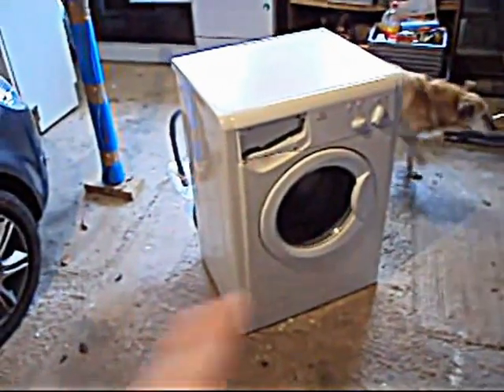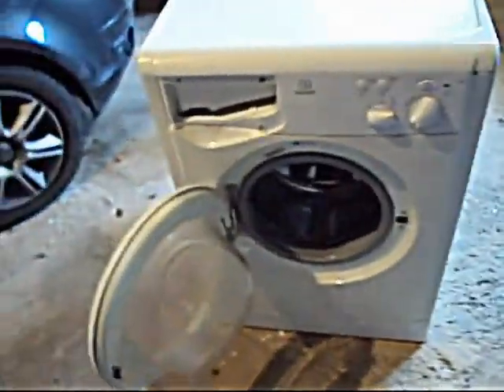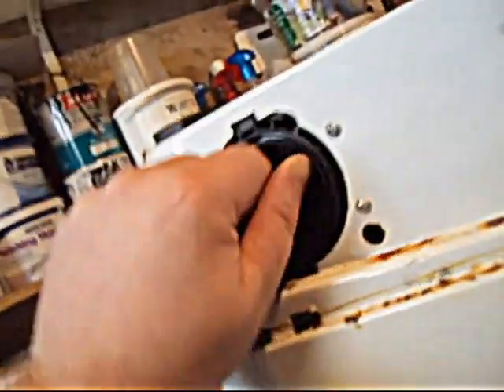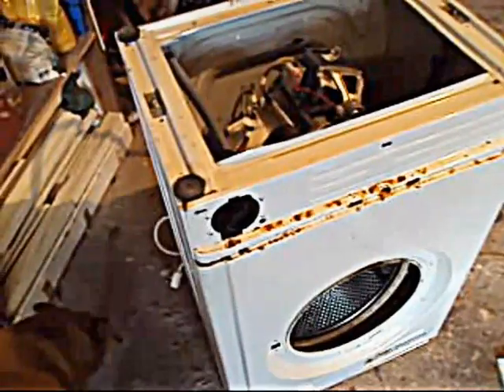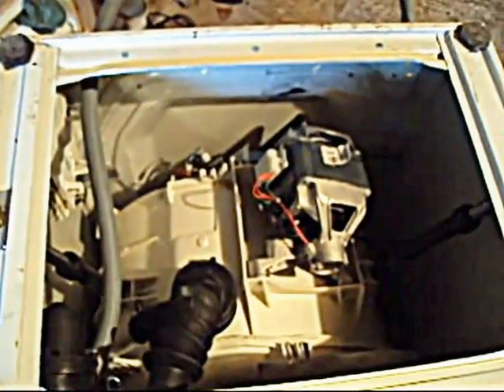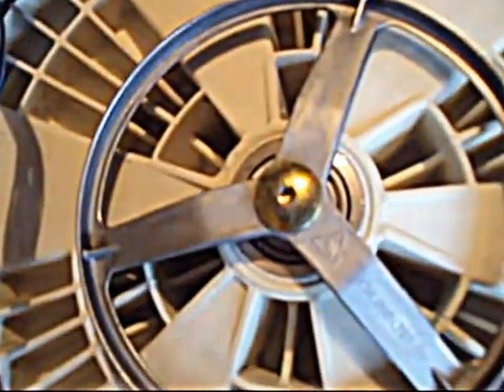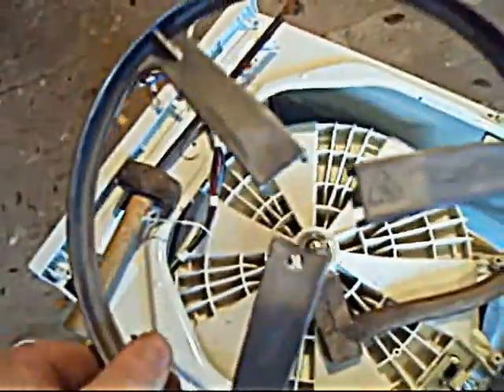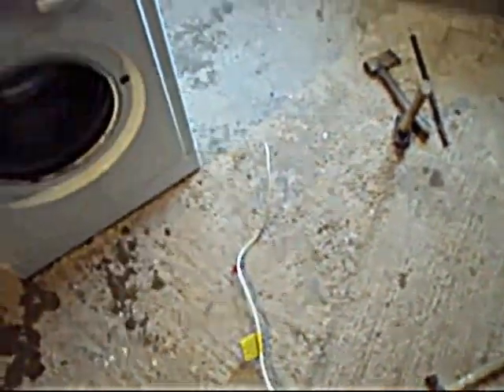ICBM.Pirate Presents:- Scrapping A washing machine step by step Guide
Hi all I'm away but the you tube bug still has me so much to misses Pirates char grin here we go again.

Scrapping a UK / European style Washing machine, For scrap, for cash, for your pocket